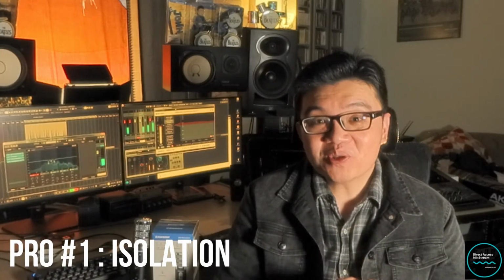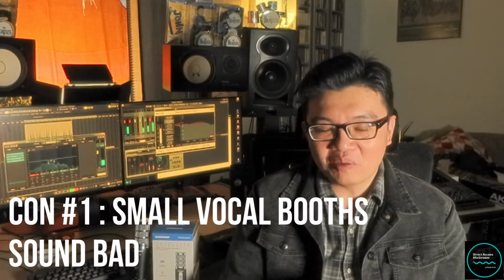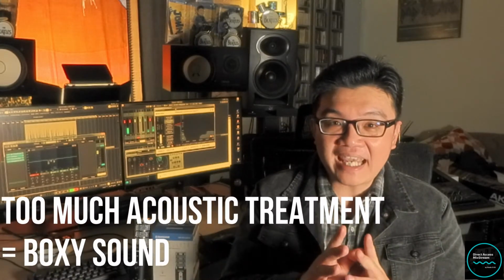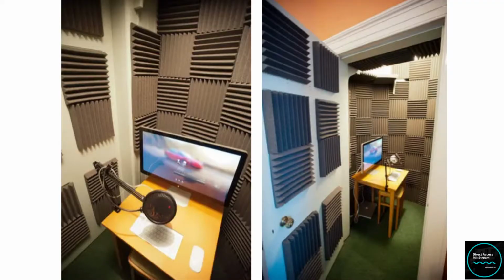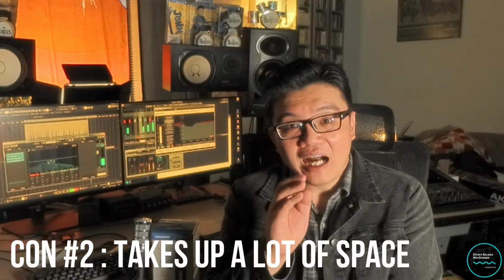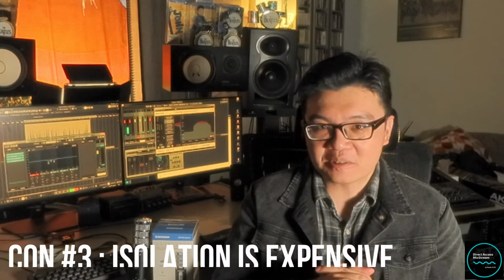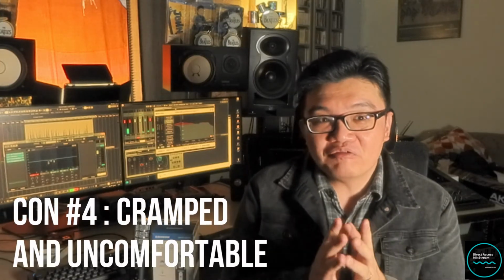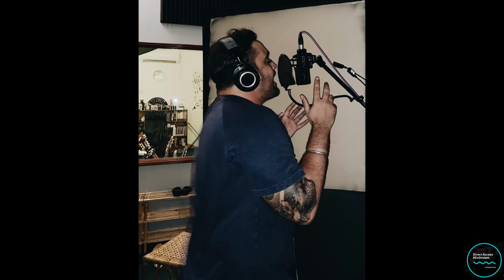Weekly Update Wednesdays #46 : Do I Need A Vocal Booth? Pros vs Cons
Is a vocal booth necessary for professional sounding recordings? I way the advantages and disadvantages and things to consider before building one